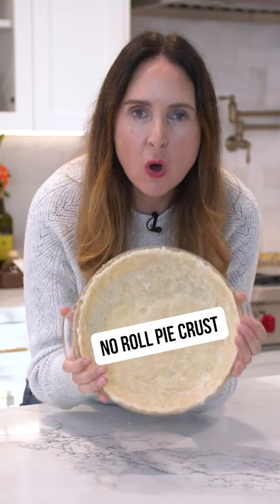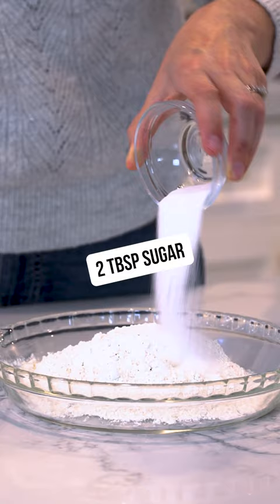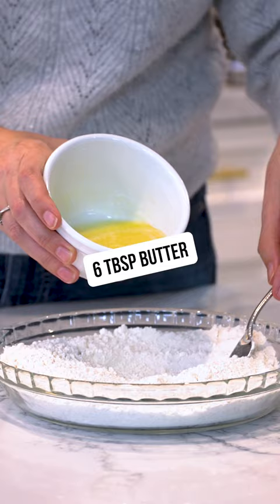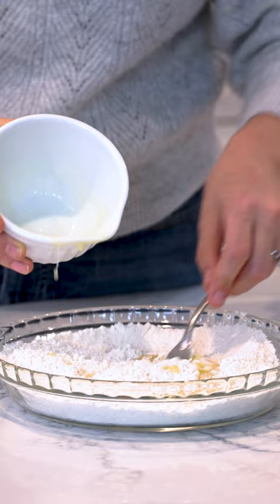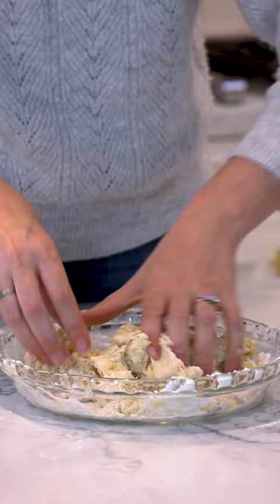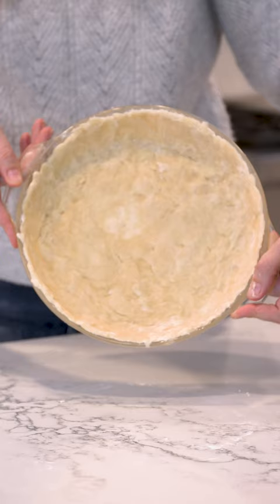5-Minute Pie Crust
No rolling, no chilling, not even a bowl is needed to make a delicious pie crust for your holiday pies! Visit the Bigger Bolder Baking website for this recipe and tons more!

ABOUT GEMMA
Hi Bold Bakers! I’m Gemma Stafford, a professional chef originally from Ireland, and the host of Bigger Bolder Baking. I’m passionate about sharing my years of baking expertise to show you how to bake with confidence anytime, anywhere! Join millions of other Bold Bakers in the community for new recipe videos at 8:30am Pacific Time every Thursday and YouTube Shorts featuring my best baking tips throughout the week!